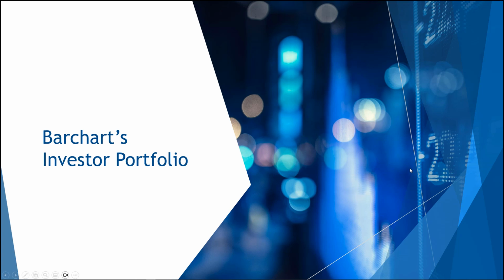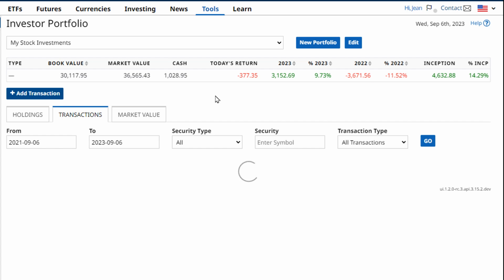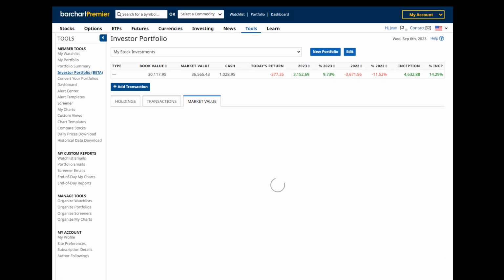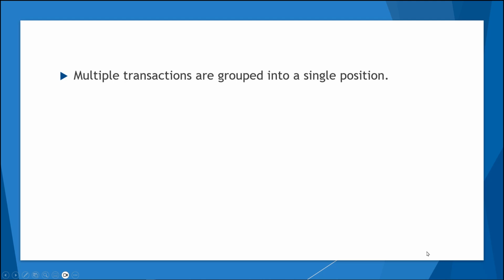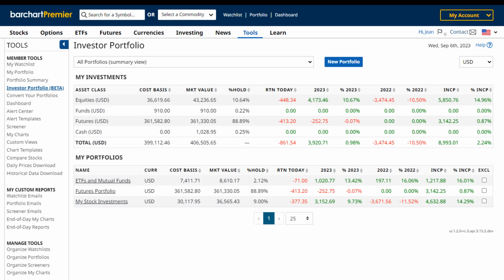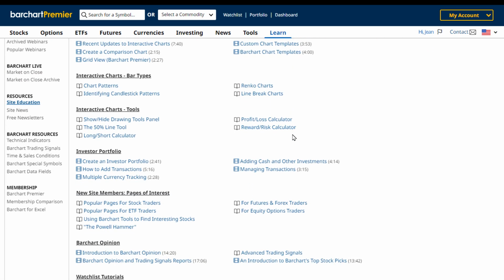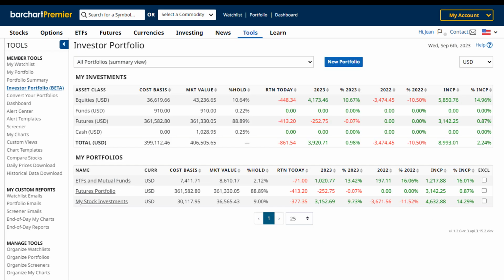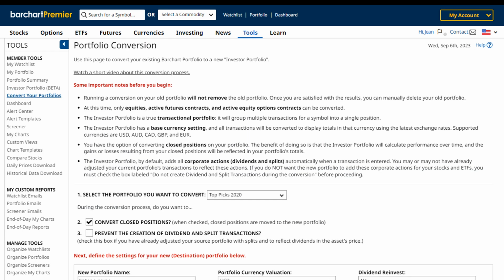Barchart's New Investor Portfolio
This short tutorial introduces the features found in Barchart Investor Portfolio.

a part of your Barchart Membership.

The new Barchart Investor Portfolio was designed with professional features for monitoring and analyzing your investments.

- Transactions for an asset are grouped into a single position.
- The portfolio automatically adds all corporate actions (dividends and splits).
- Allows for dividends to be automatically reinvested.
- The Market Value chart shows portfolio valuation over time.
- Portfolios can be valued in USD, CAD, EUR, GBP, or AUD